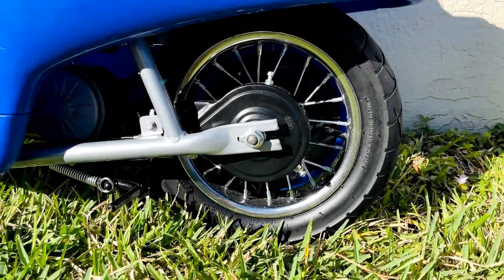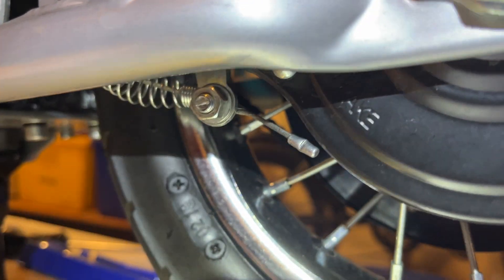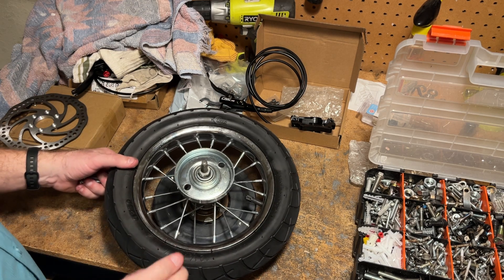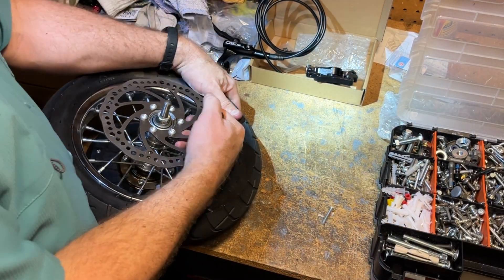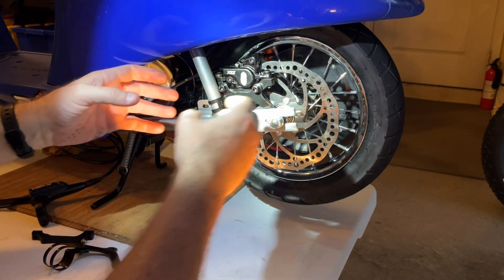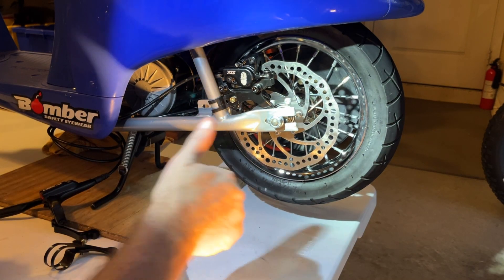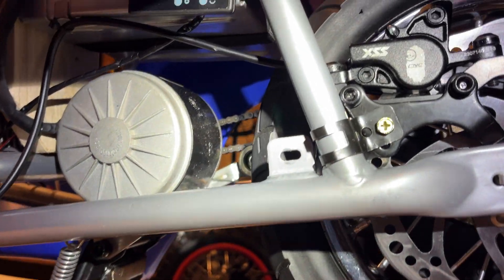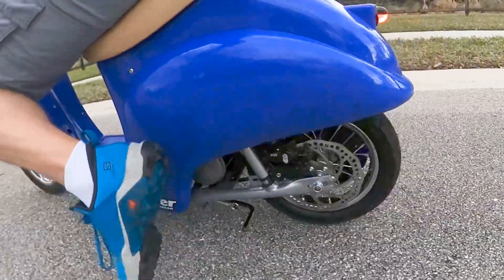$49 Disc Brakes - Razor Pocket Mod - Hydraulic Brakes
In this video I upgrade stock drum brakes on Razor Pocketmod or mx350 or mx400 to a safer hydraulic disk brakes.   Link to products used

Chapters:
0:00 - Intro
0:24 - Remove stock parts
1:34 - Remove the drum brake
3:07 - Installing new rotor
3:53 - Install mew Hydraulic Brakes Caliper & Lever
12:20 - Conclusion + Test